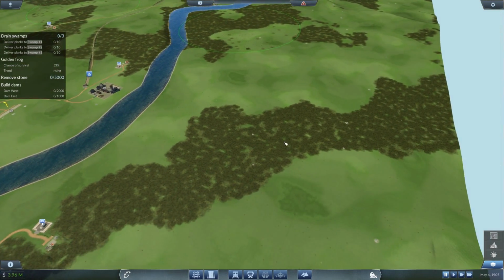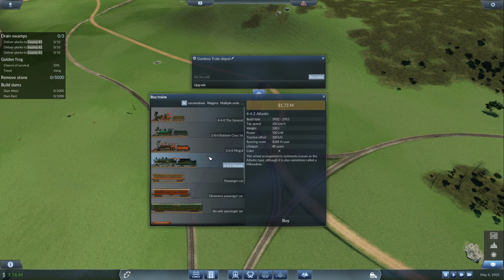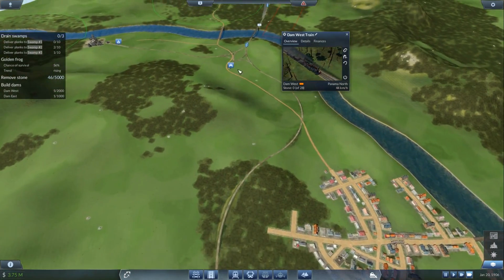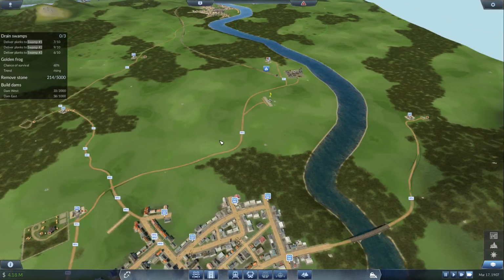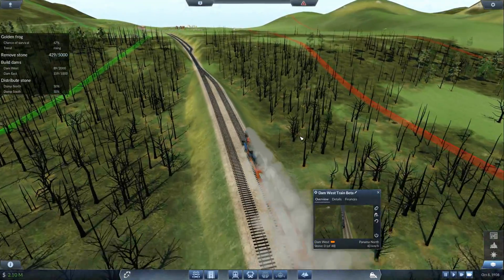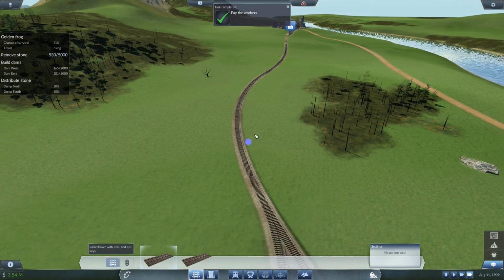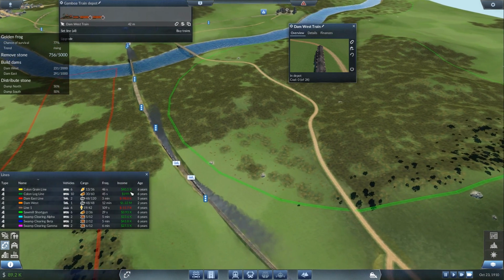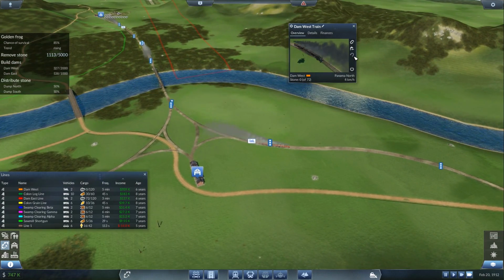Transport Fever [12] Panama Canal 2/5